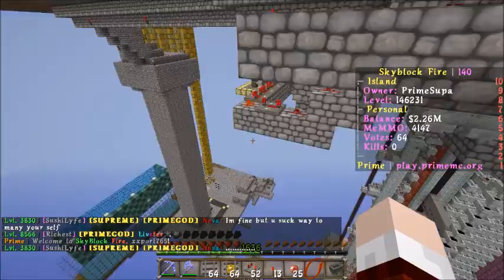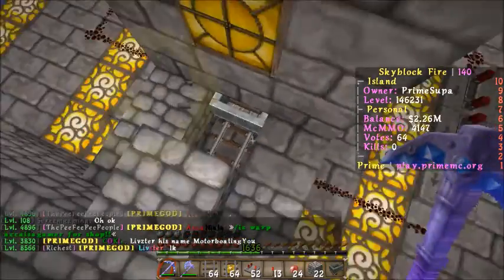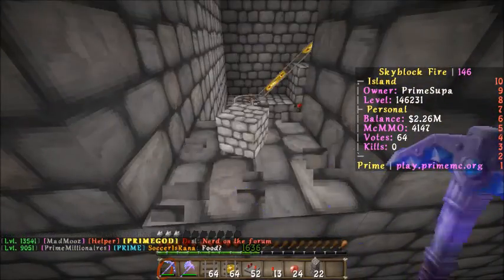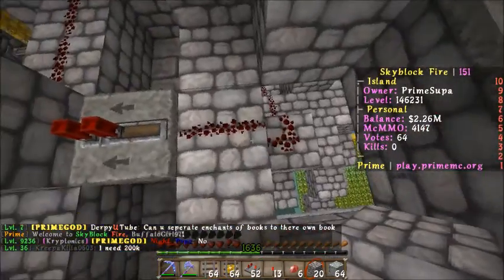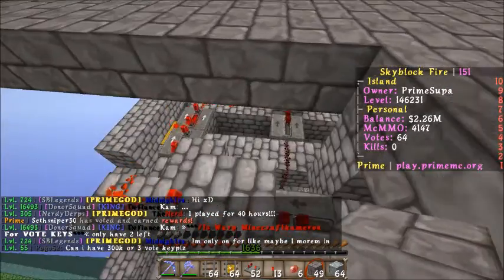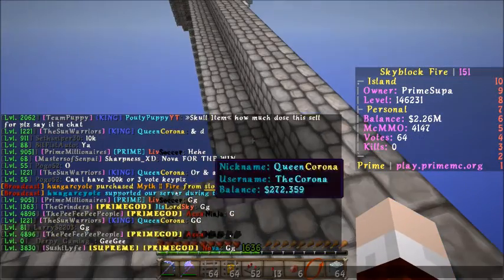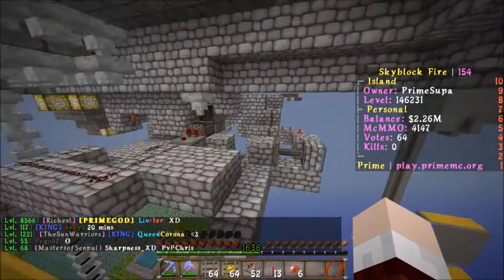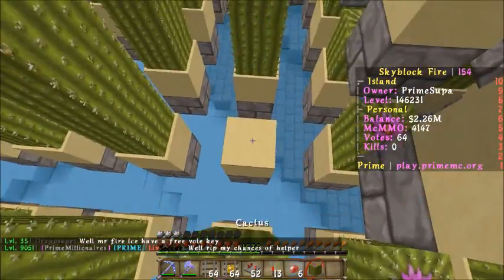One of my Redstone Contraptions!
Texture Pack Used: ChromaHills 64x